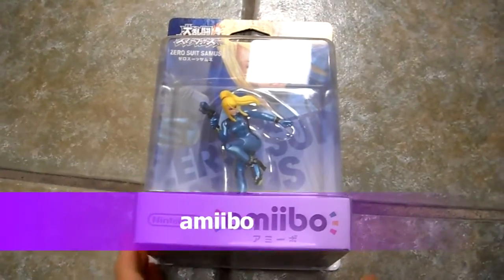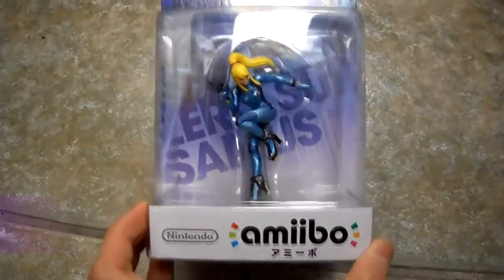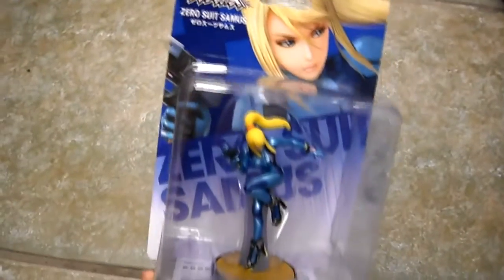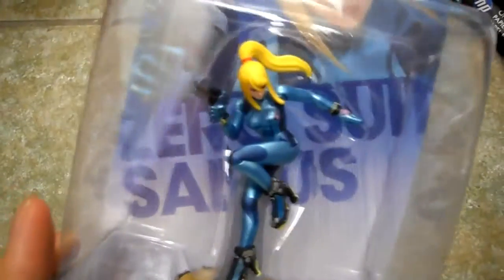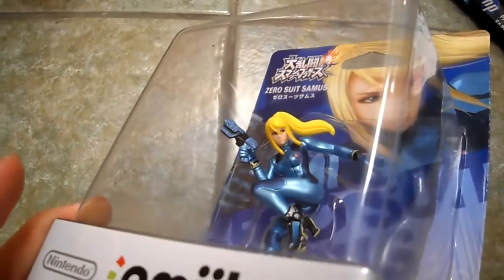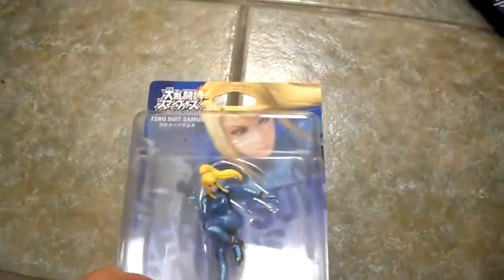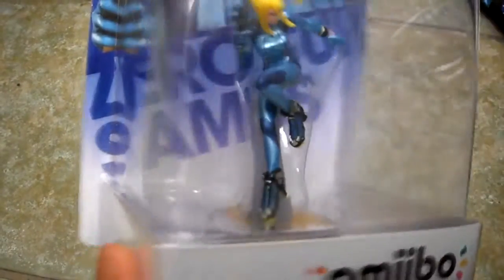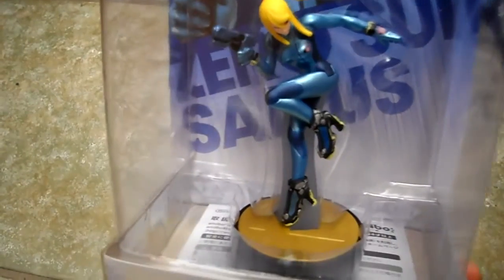Nintendo Smash Bros Zero Suit Samus Amiibo RARE Official First Look Here